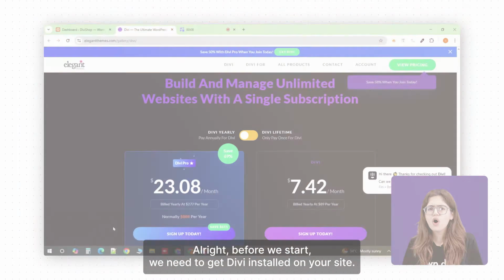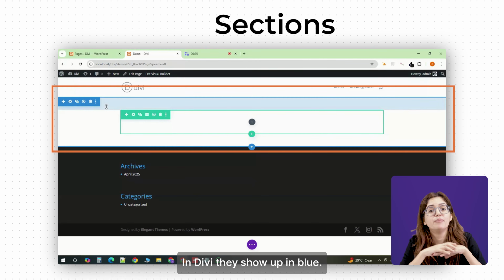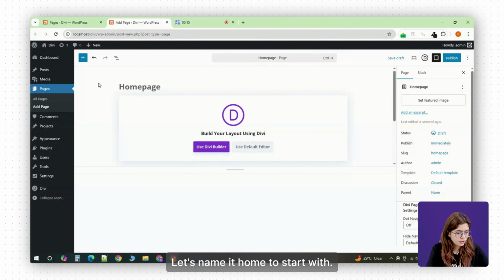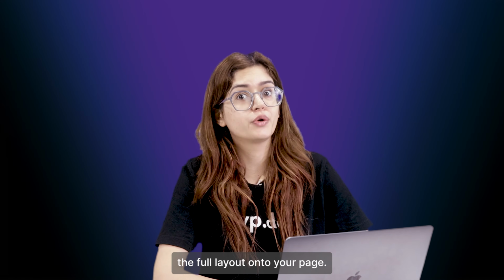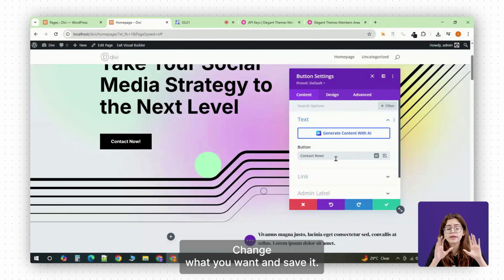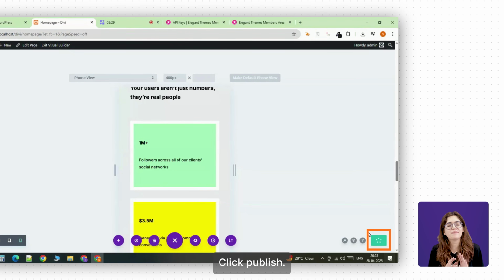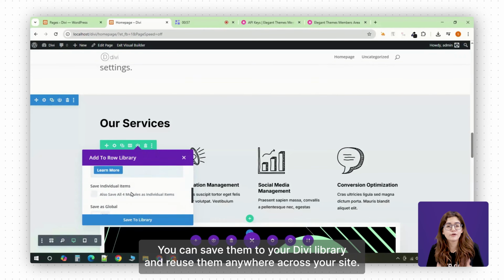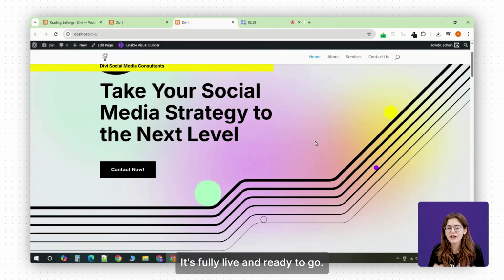Ultimate Divi Theme Tutorial for Beginners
In this video, you’ll get a real, hands-on crash course on how to build a website using Divi — from installing the theme and using premade layouts to customizing sections, rows, and modules. I’ll walk you through editing content, tweaking design settings for desktop and mobile, setting your logo, menu, and homepage, and even saving custom layouts to speed up future projects.

00:00 What is Divi theme?
00:45 Install Divi theme on WordPress
01:26 How to use Divi?
02:35 Create a new page using Divi
03:00 How to use Divi templates
03:48 Edit template elements
05:22 Make your site responsive with Divi
06:09 How to use the builder
06:50 Upload your logo on Divi
07:03 Create a navigation menu
07:20 Set up the homepage